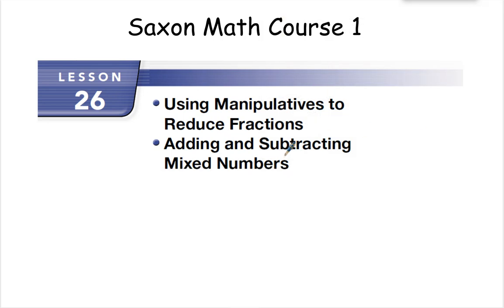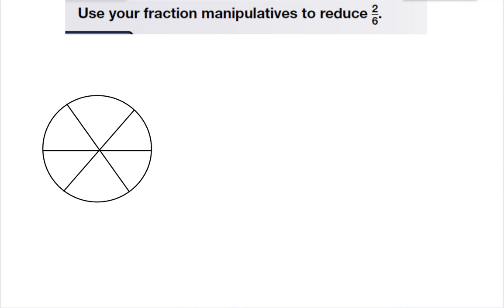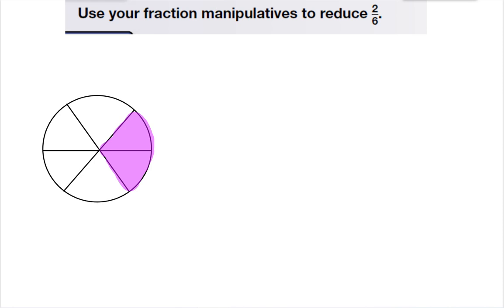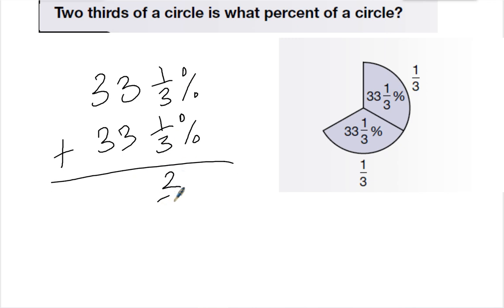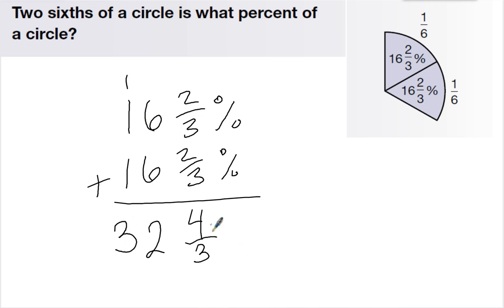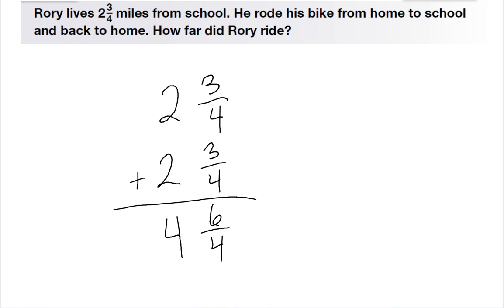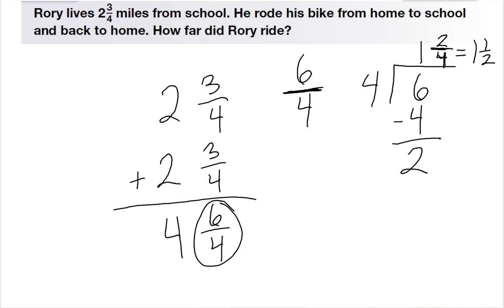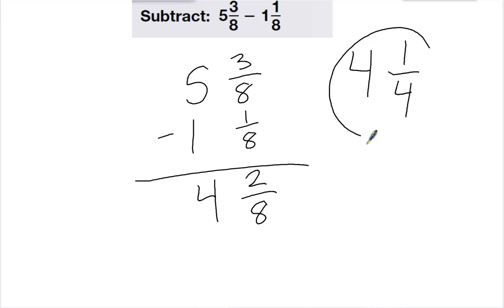Saxon Math Course 1 Lesson 26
Using Manipulatives to Reduce Fractions
Adding and Subtracting Mixed Numbers